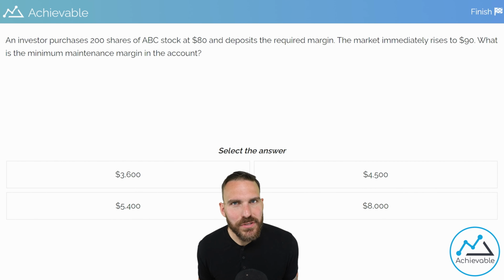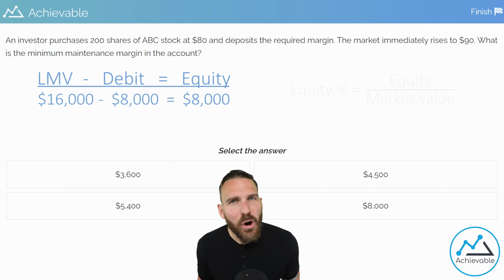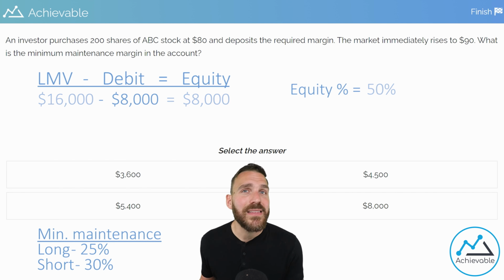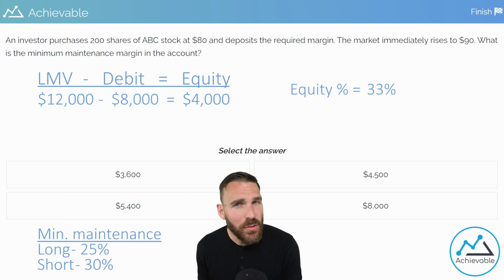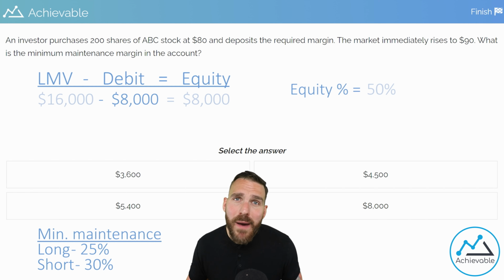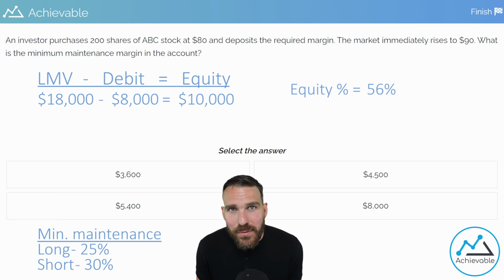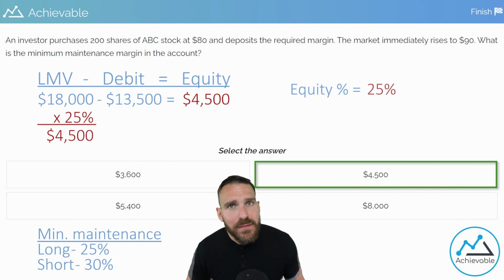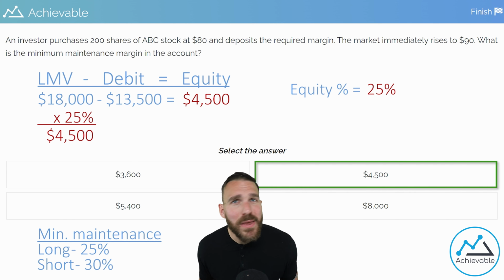Minimum maintenance in margin accounts (FINRA SIE, Series 7, 9, 10, and NASAA Series 65, 66)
In this video, we cover the concept of minimum maintenance in margin accounts. Then we walk you through a practice question that could look similar to an actual test question. Margin accounts can be tested on FINRA's SIE, Series 7, 9, and 10 exams, plus NASAA's Series 65 and 66 exams. This is one of many videos available on the Achievable platform - links to our learning program are above!

Best of all, it’s free to try to see why more students are switching to Achievable.

Introduction: (0:00)
Analyzing a practice question: (0:24)
Re-visiting the equity formula: (0:45)
Minimum maintenance requirements: (1:44)
Going back to the question: (4:40)
Achievable outro: (7:57)